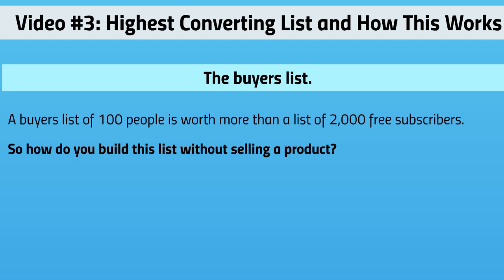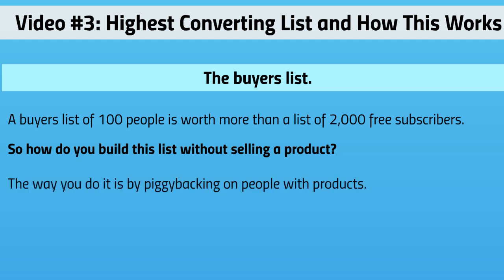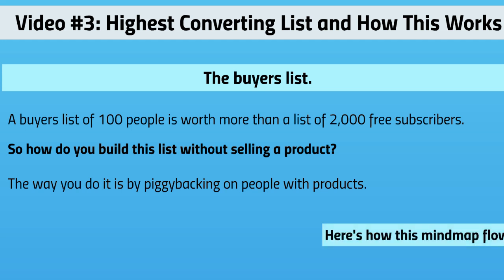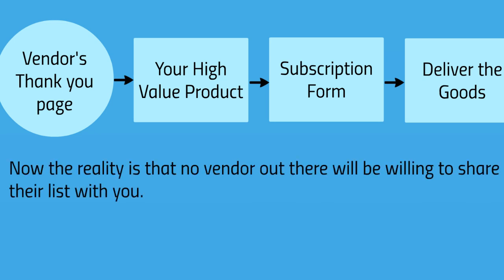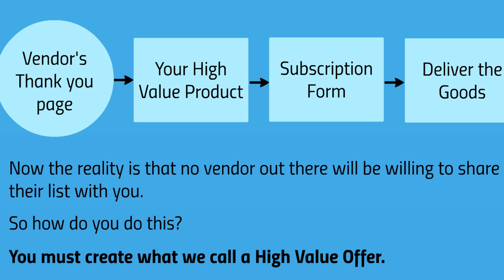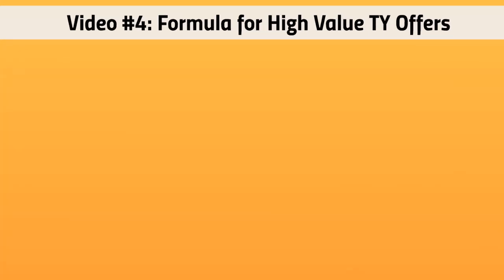Viral Lists Module 3 Highest Converting Lists